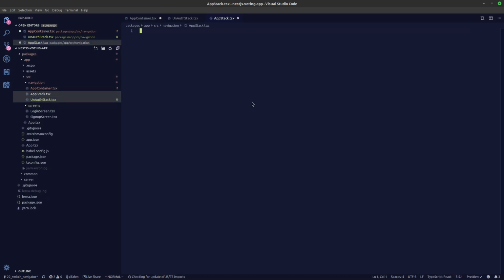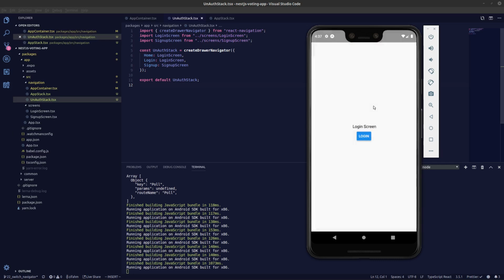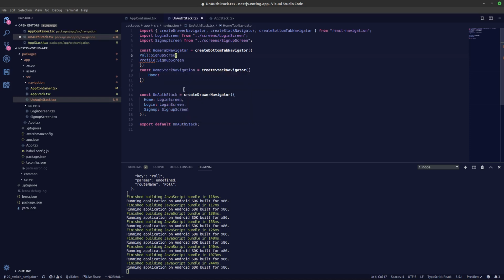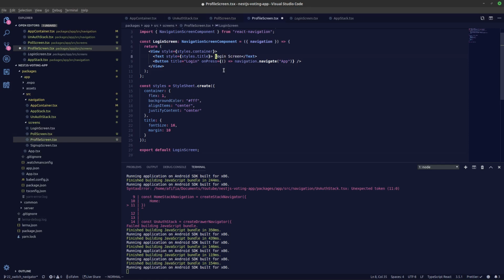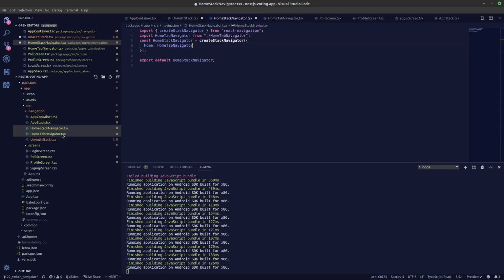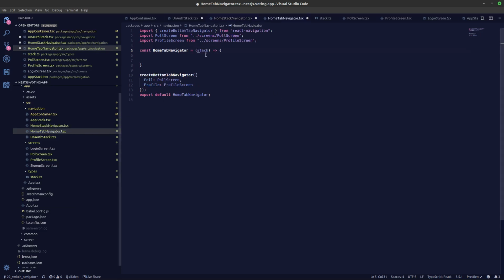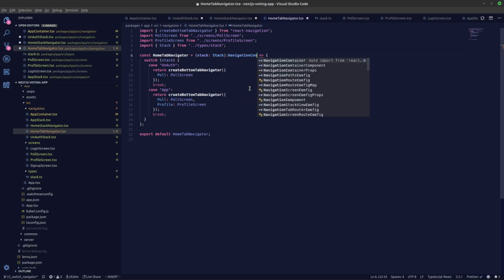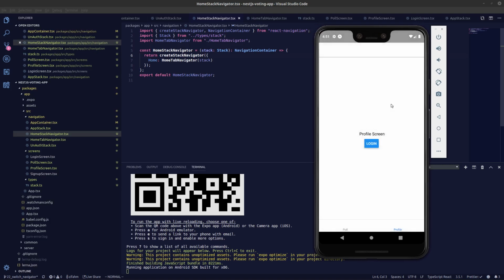#23 Voting App - Authorised and Unauthorised Stack React Navigation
In this video I'm creating Authorised and Unauthorise stack in react navigation for react native